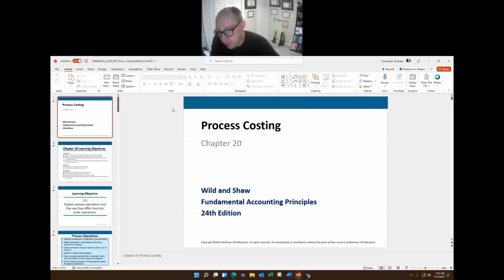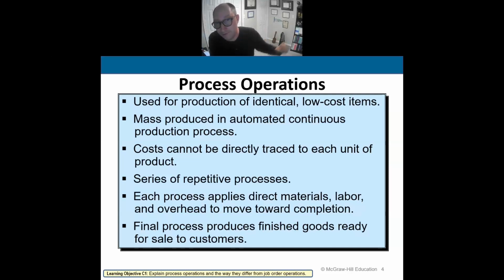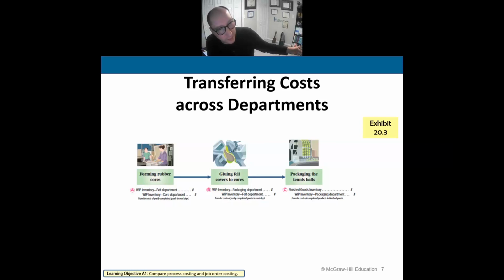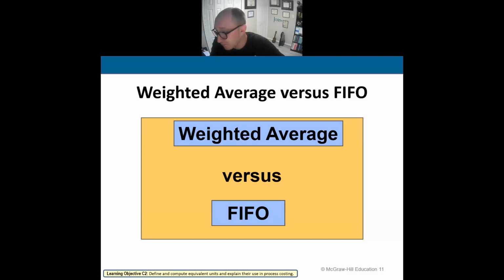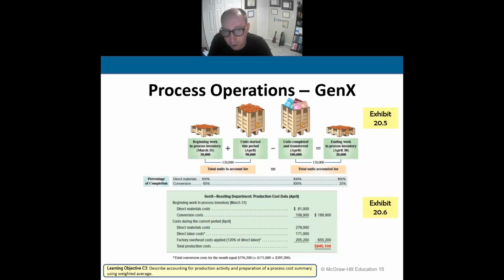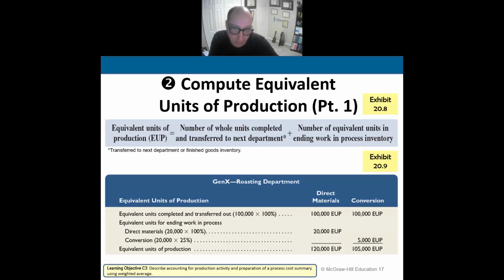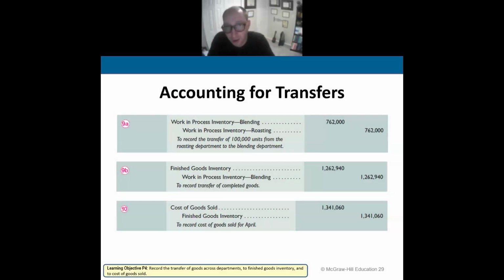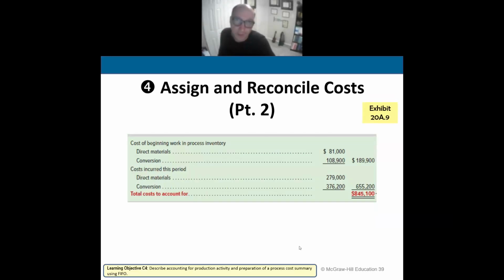Process Costing updated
This video describes modern concepts of Process Costing.